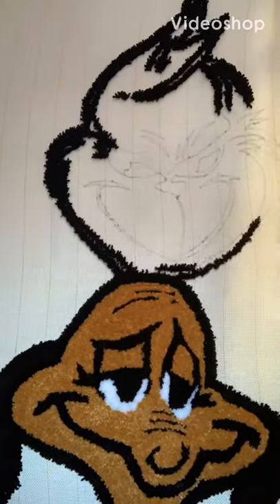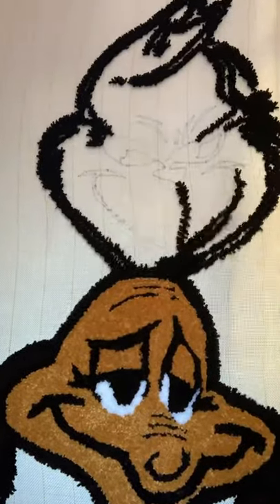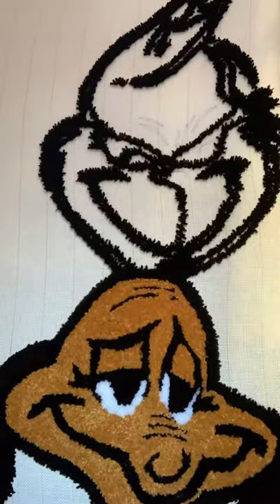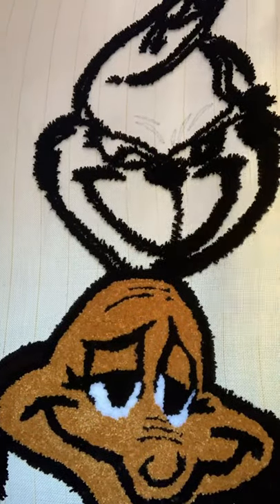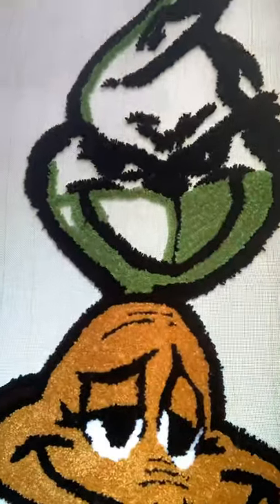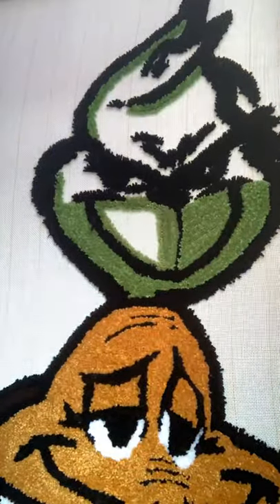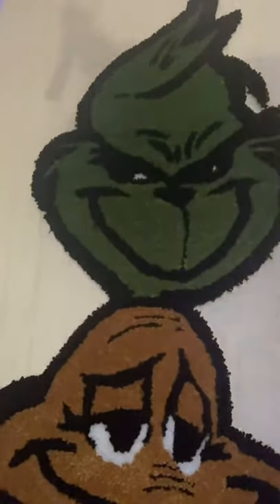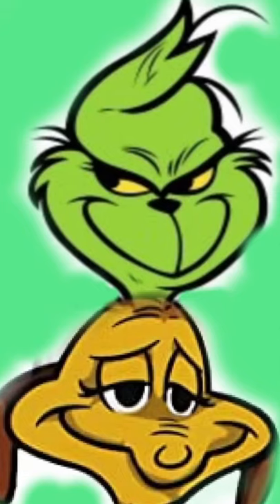Making a GRINCH Rug! Tufting Gun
Making a Grinch Custom Rug!